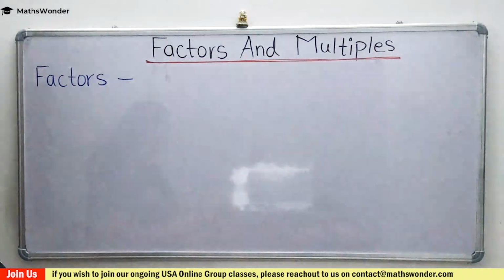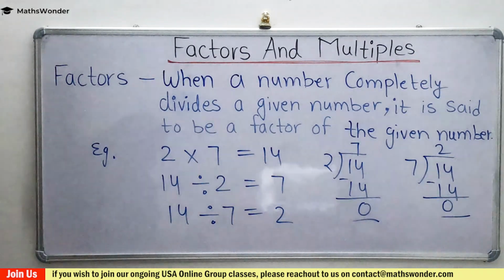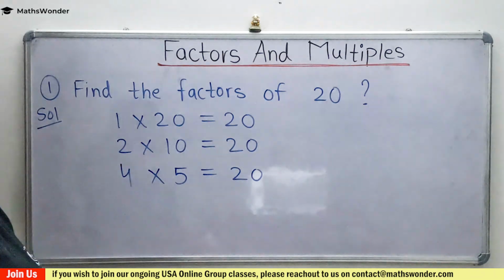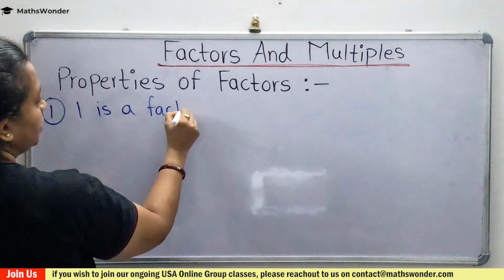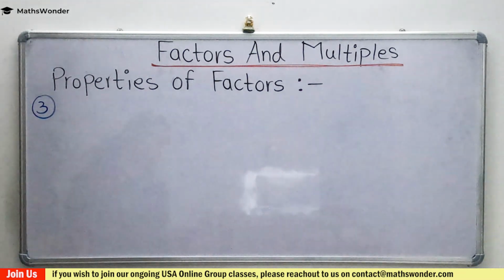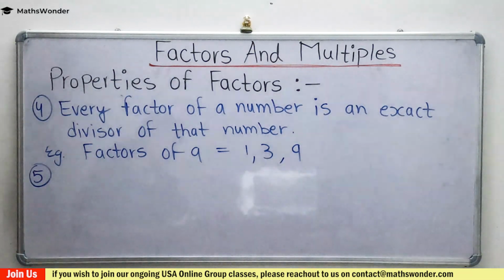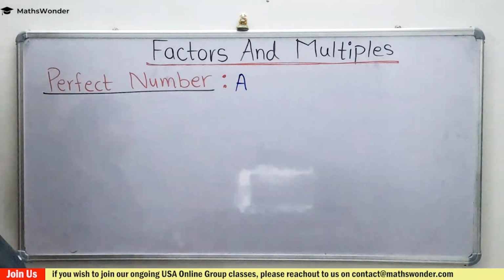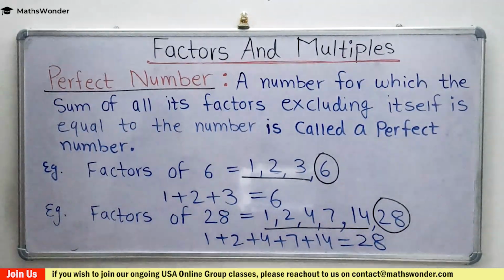Mastering Factors & Multiples for Grade 5 | Properties, Factor Pairs & Perfect Numbers Explained!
Unlock the secrets of Factors and Multiples in this engaging video designed for 5th-grade students in the USA and Canada! We'll dive into the essentials of factors, explore factor pairs, understand properties of factors, and even reveal what makes a number "perfect." With multiple examples, real-life scenarios, and easy-to-follow explanations, this video is perfect for young learners aiming to strengthen their math skills.

🎥 Why Watch? What You'll Learn:
Factors and Multiples Basics: Understand the foundational concepts of factors and multiples, making math easy and fun.
Properties of Factors: Learn key properties that simplify factor identification.
Factor Pairs: Discover how to find pairs of factors for any number, essential for mastering multiplication and division.
Perfect Numbers: Uncover what makes a number "perfect" with examples and simple explanations.

This video is packed with interactive examples and explanations that make learning enjoyable and effective. Whether you're a student, teacher, or parent, this guide will help anyone ace their math skills in factors and multiples.